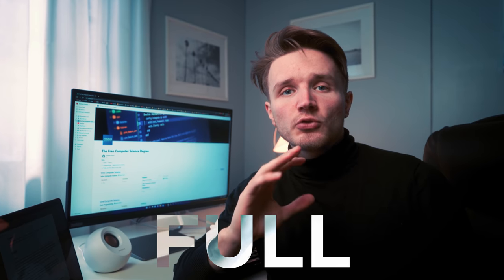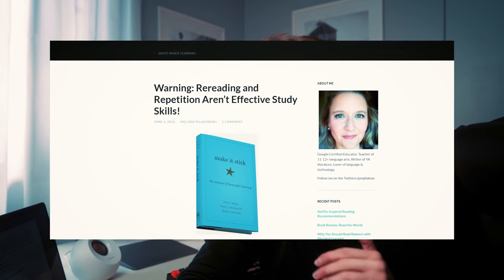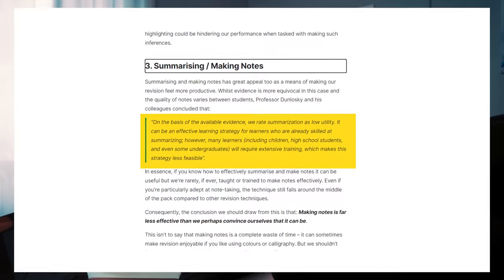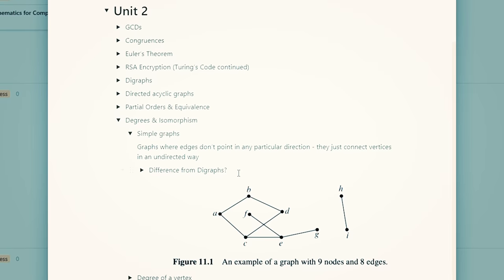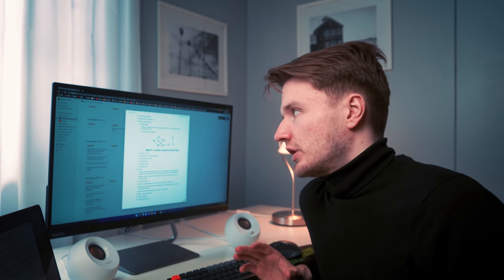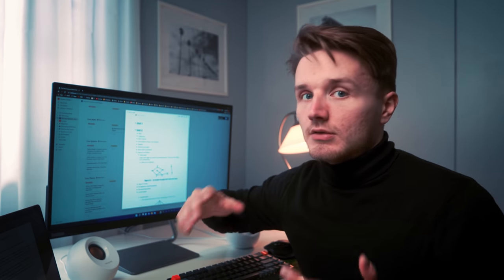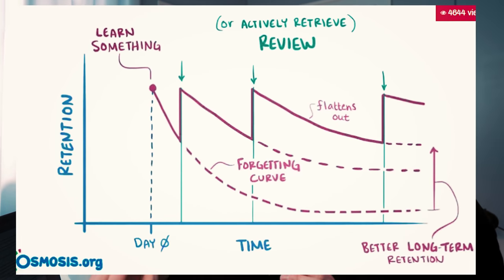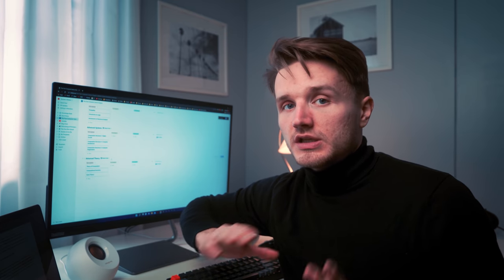How I Take Notes for Computer Science using NOTION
How I take notes for Computer Science using Notion - my full note-taking process.

In this video I’ll be showing you my full Computer Science note-taking system in Notion. I show you exactly how I organise my notes, what I take notes on and importantly what I don’t take notes on, as well as exactly why Notion specifically is so great for note-taking in Computer Science and pretty much any other area as well.

🧠 Sign Up to my Newsletter to get my Free Online Computer Science Degree Template

💰 BECOME A WEB DEVELOPER FROM ZERO - My Recommended step-by-step process to go from absolute beginner to learning to code and getting hired as a Developer in 2022.

📚 Get 1 Month Free on Skillshare and learn any skill.

How I Learned to Code in 4 MONTHS - & Got a Software Engineer Job (no CS Degree):

I talk about the theory of how to study effectively, as well as how to NOT study effectively, then I will dive into the specifics of each of my science-backed principles that my whole system is based on and for each one I will show how I use Notion to actually implement it and why Notion is so great for it.

Big picture is that you need to focus on understanding, not memorizing.

How to learn things fast according to science:

Active recall:

We don’t learn by putting stuff into our brains, we actually learn when taking things out of it. It has been shown that the process of trying to retrieve information from your brain actively reinforces the connections in your brain and just makes you retain that information much better. How your brain works is that it’s trying to choose between what information is important and what is not, and strengthening the information that is important.

Feynman technique:

Type notes not by looking at the lecture notes, but by thinking ‘how would I explain this so someone else’. Especially for math, how would I intuitively explain this simply without jargon or definitions to someone not familiar with the topic (6th grader). Simplify as much as you can.

Spaced repetition:

Space repetition is about ‘reminding’ you rbrain that something is important so the brain doesn’t default to forgetting it which it will do if you don’t constantly bring it back to re-strengthen those connections.

With all of this, you still need to show up every day and do the work. I know this & motivating yourself to get things done is something many people struggle with especially related to self-studying anything like coding which can be a very solitary process. There are quite a few things I do that makes all of this very easy for me so let me down in the comments if making a video on that is something that would be interesting to you, because I’d be more than happy to share that.

I USE THIS TO PRACTICE CODING INTERVIEWS:

MY TECH:

BEST KEYBOARD FOR PROGRAMMERS:

BEST PRODUCTIVITY MOUSE:

MY CAMERA FOR YOUTUBE VIDEOS

MY MIC (AMAZING SOUND QUALITY!)

AMAZING CHEAP SOFTBOX LIGHT

BEST AFFORDABLE GIMBAL

CHEAP MINI DRONE

Chapters:
0:00 Intro
1:03 How to Study
2:11 What NOT to do
4:10 Do THIS instead #1
7:50 Feynman Technique
10:00 Do THIS instead #2
11:50 Why I don't write down a lot